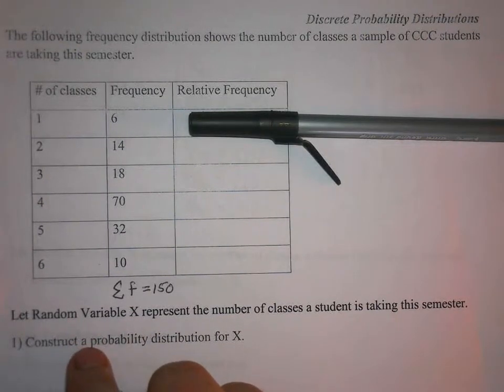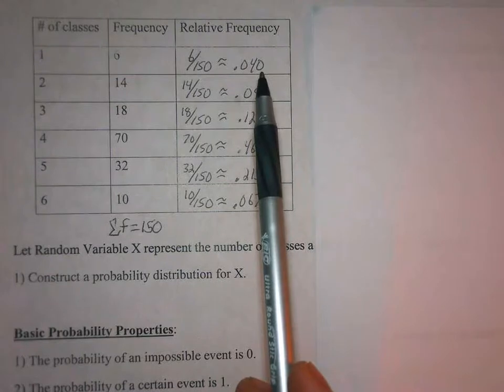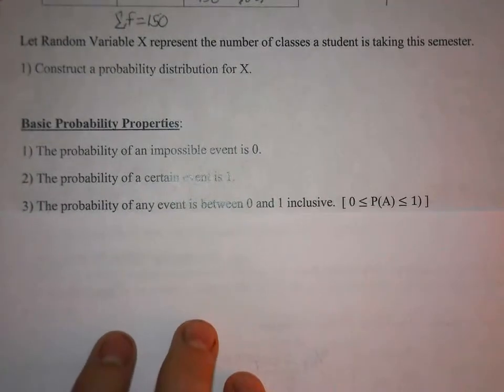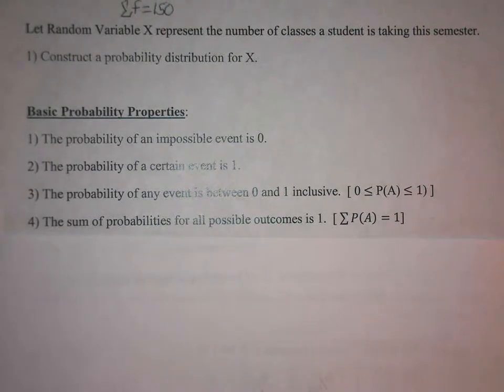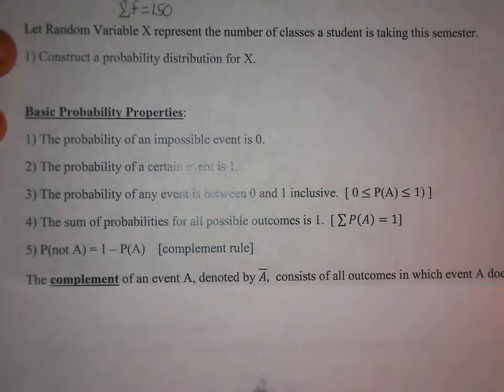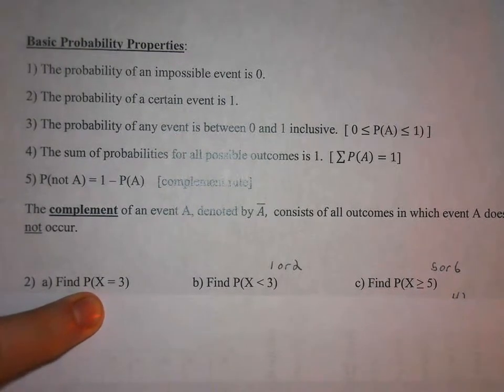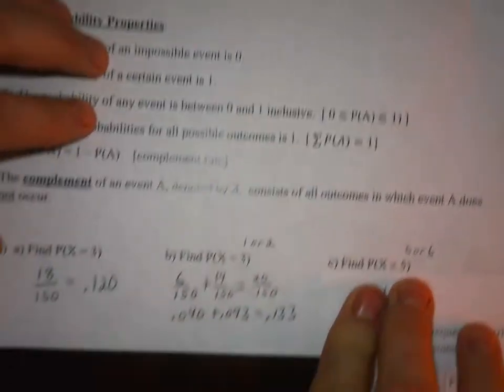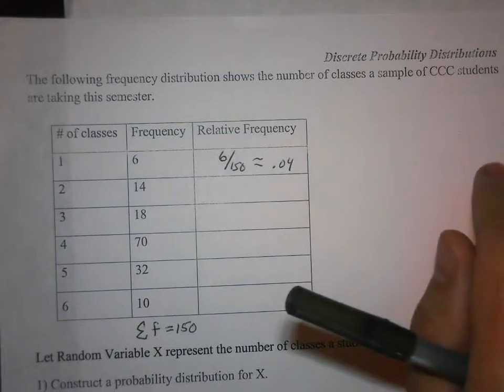Discrete Probability Distribution